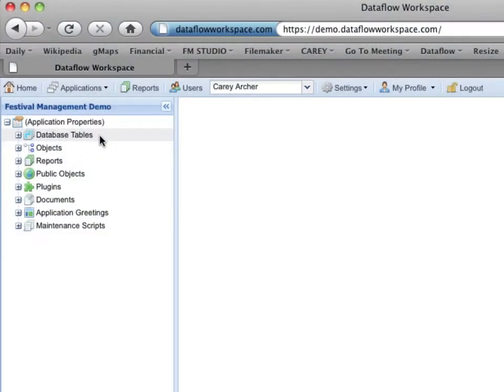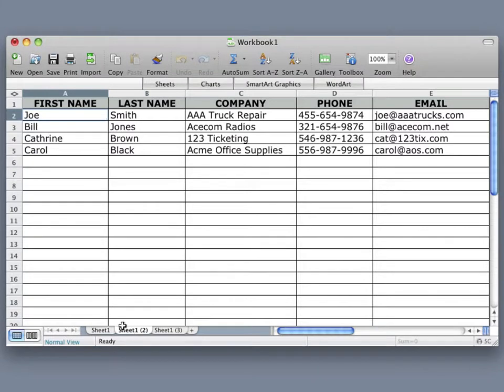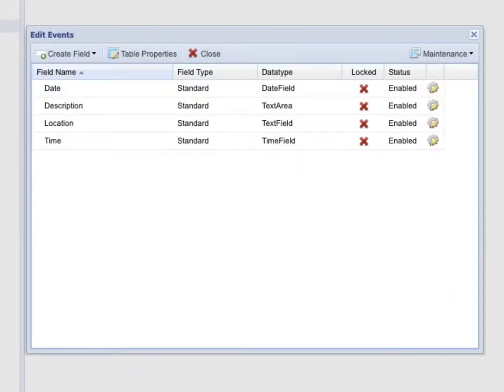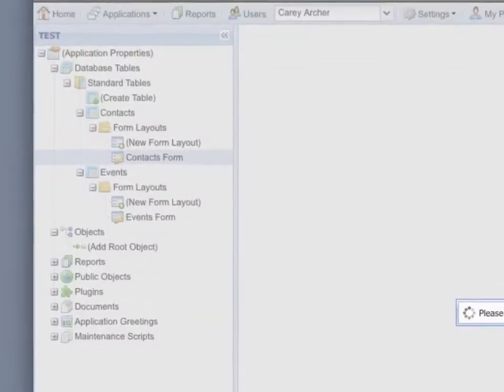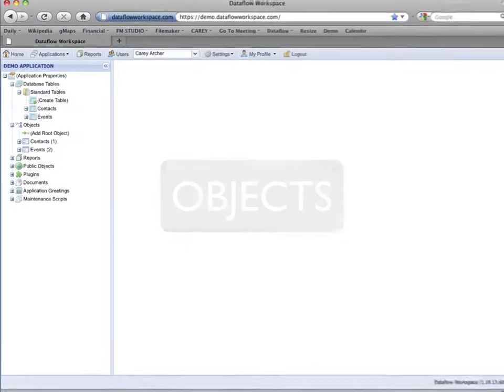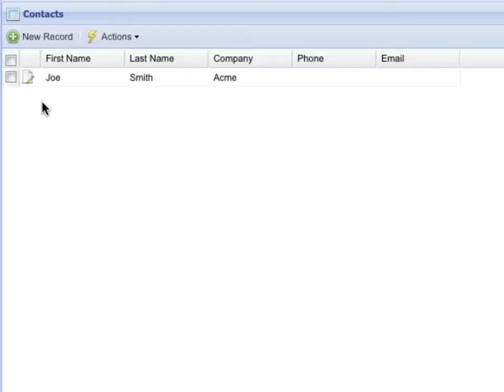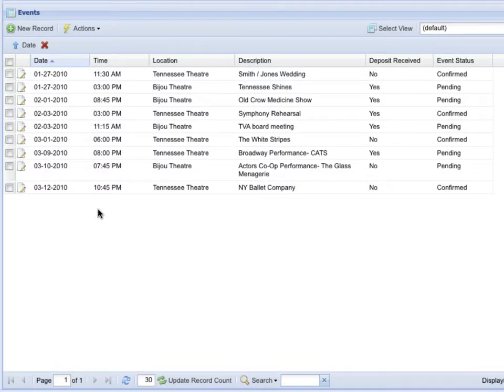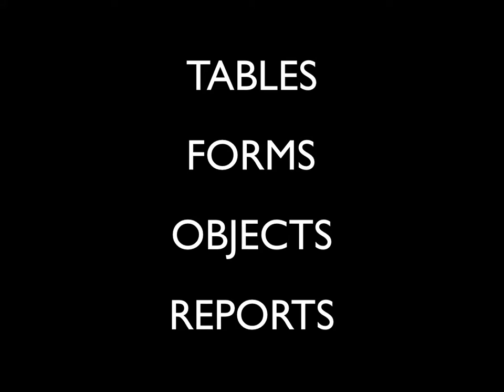Tutorial Design Basics